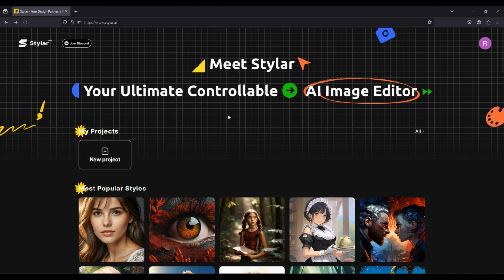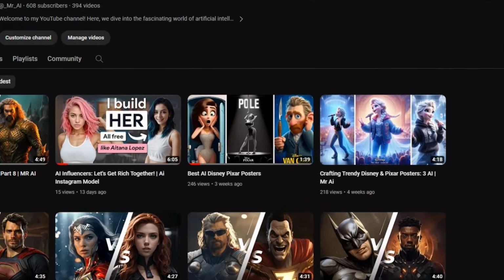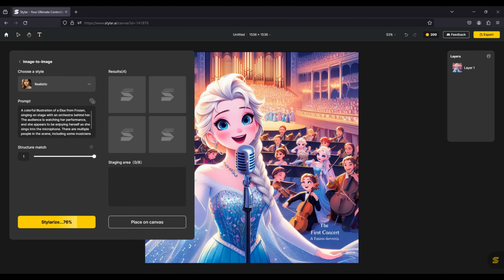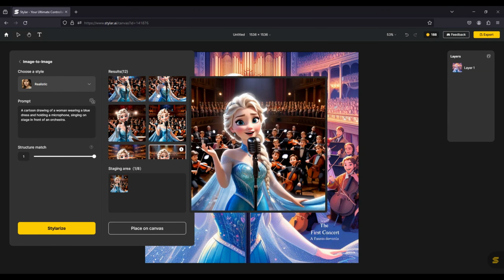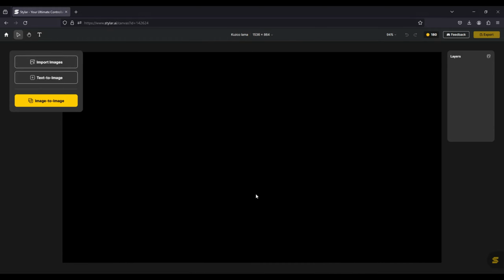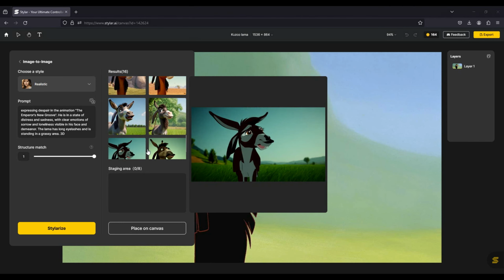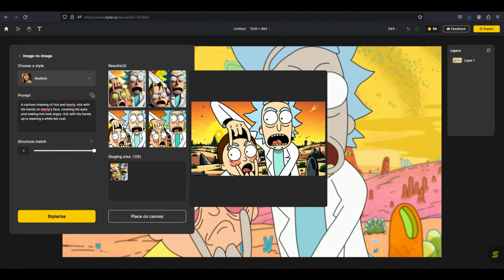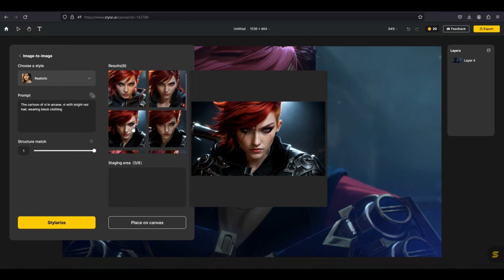Turn Flat Graphics 3D in Seconds – Absolutely Free!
Explore a remarkable technology that effortlessly transforms your 2D graphics, cartoons, or characters into a stunning 3D appearance! In this video, we will explore a cutting-edge image-to-image AI platform available in a free beta version. This platform seamlessly converts your photos into various styles, producing three-dimensional images complete with authentic shadows and highlights. Our experimentation will include applying this process to well-known cartoon characters as well as a painting created by my mother. I trust you will find this video enjoyable. Thank you sincerely for tuning in :)